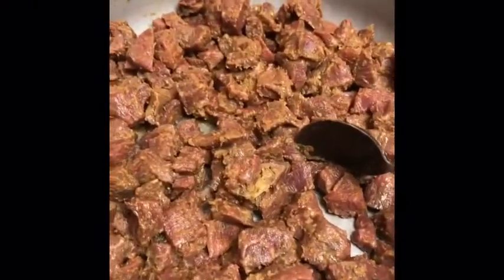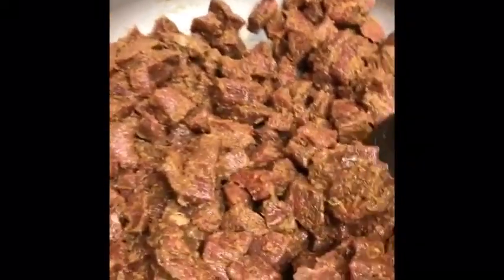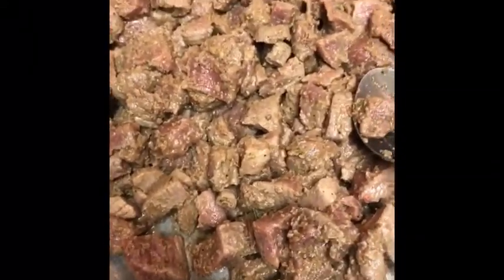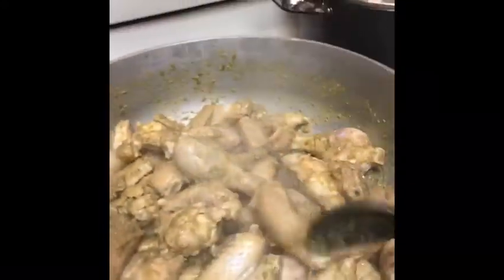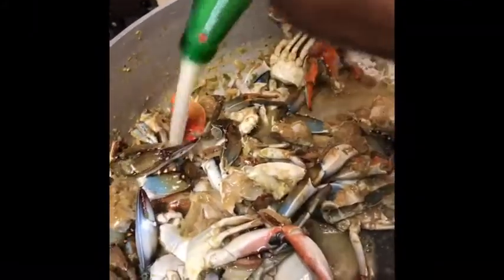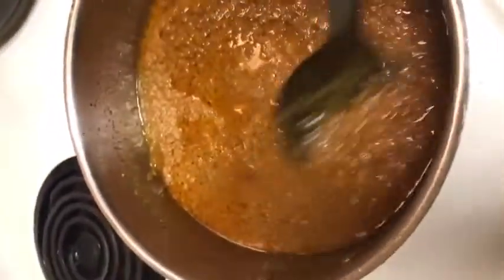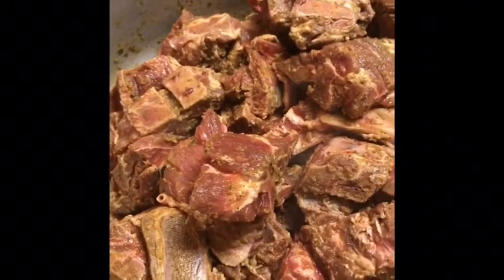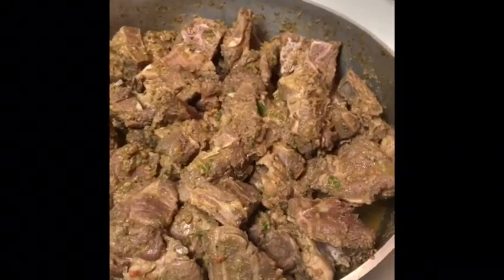July 4 cookout